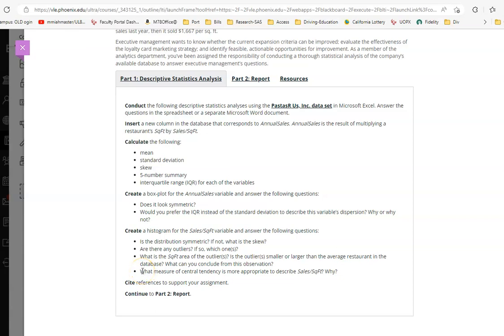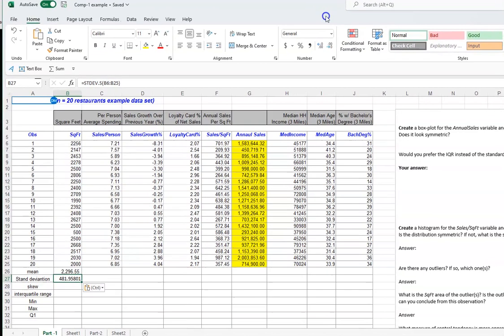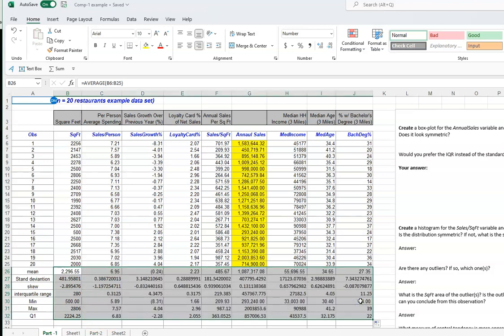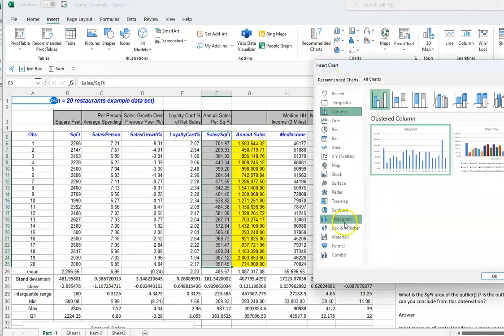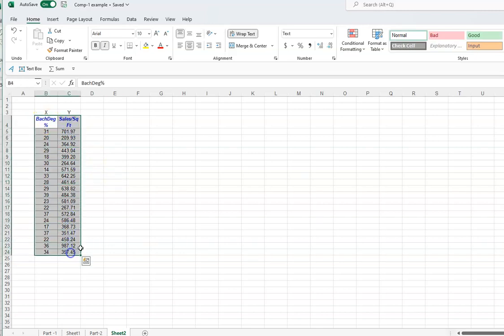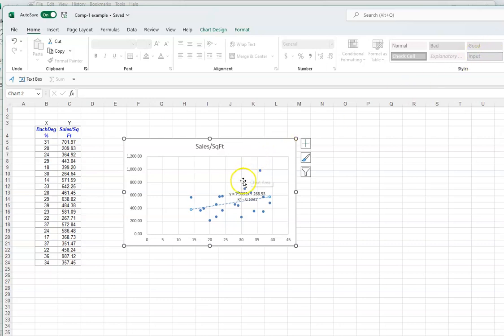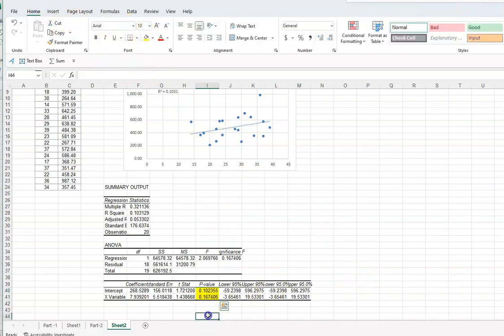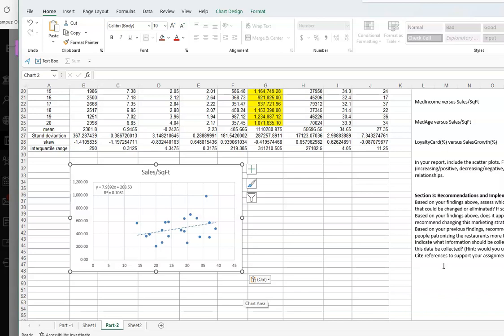Comp-1 Excel Video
Learning is easy when we are mindful!

Ten minutes videos are created to help students learn the contents easily.  Most contents are less than ten minutes in length.  I encourage the students to leave comments or let me know if they need any help with any specific topic of the subject.